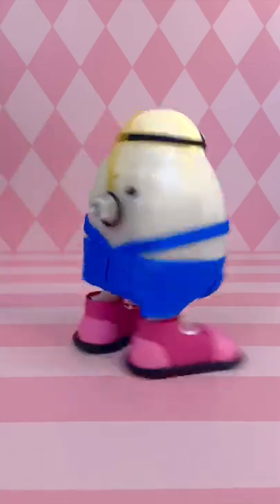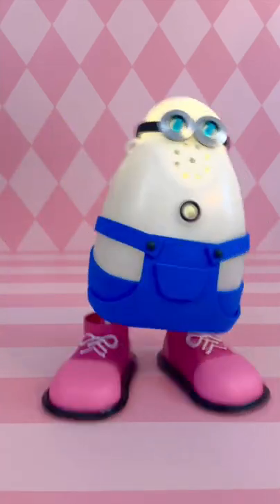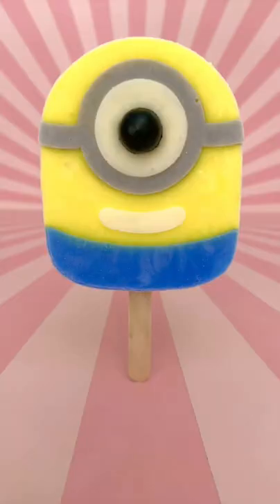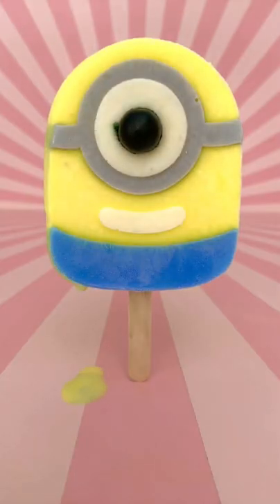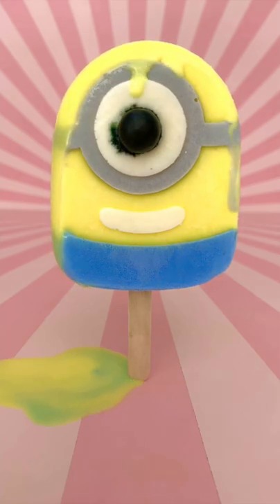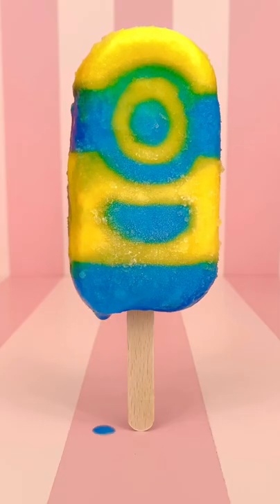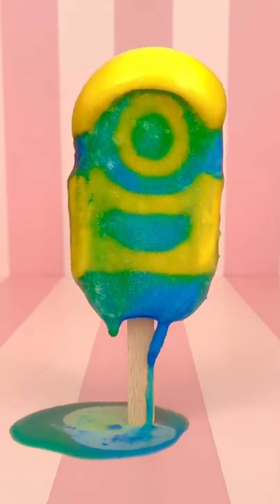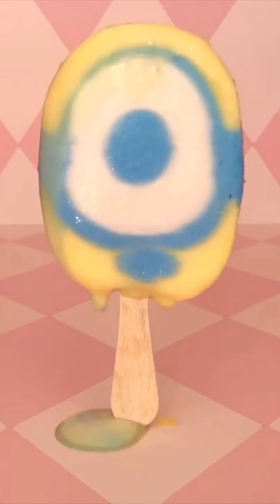How Many of These Minions Popsicles Have You Eaten?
Have you tried all three versions of the Minions popsicle?